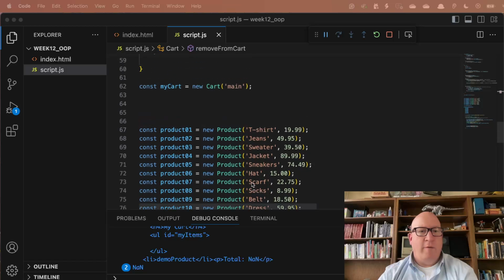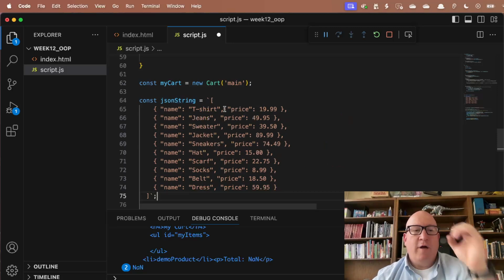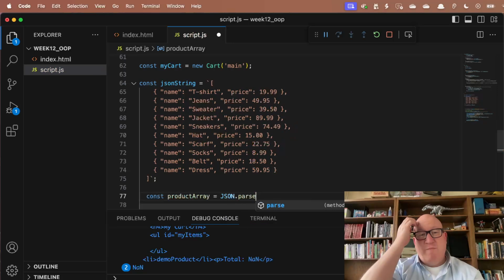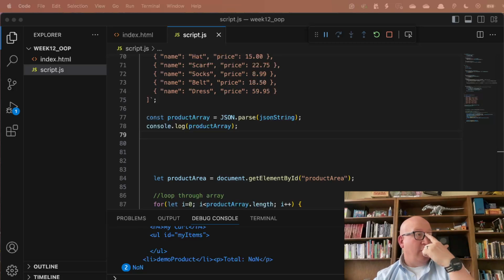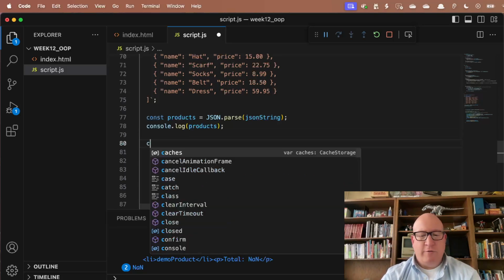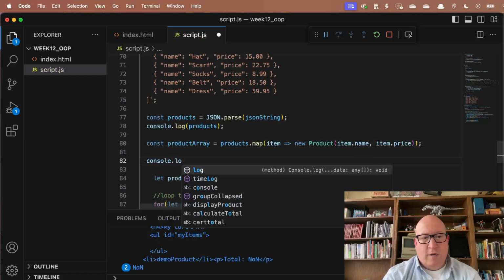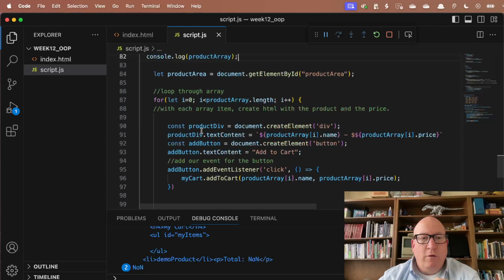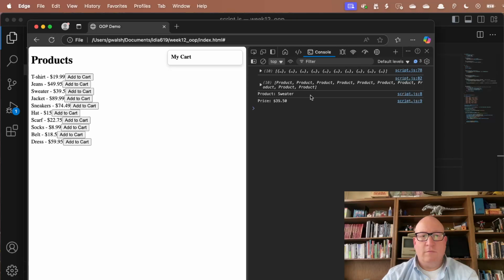Bonus Lesson - Reading JSON strings into Objects in Javascript